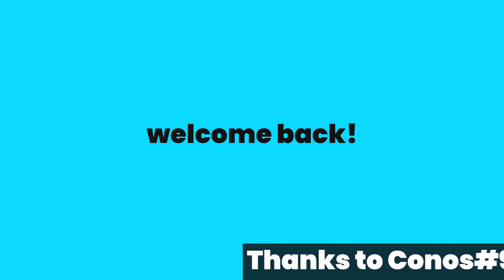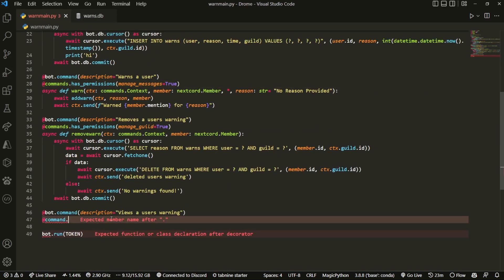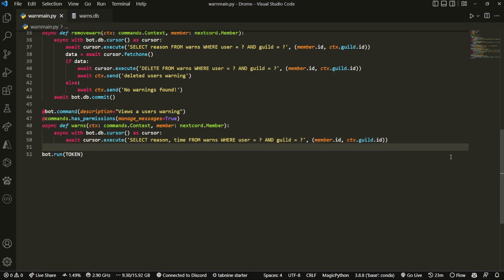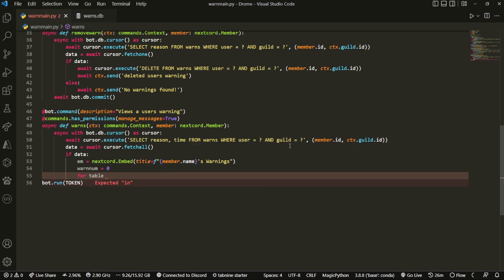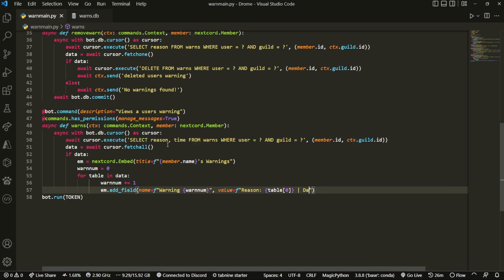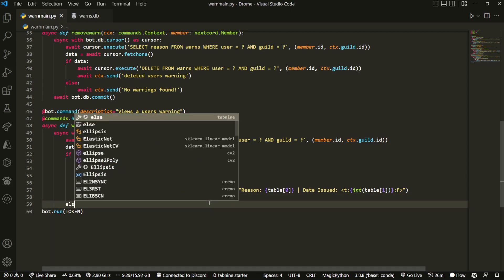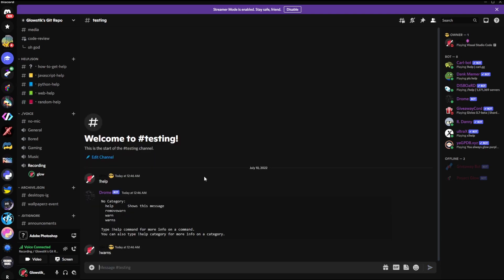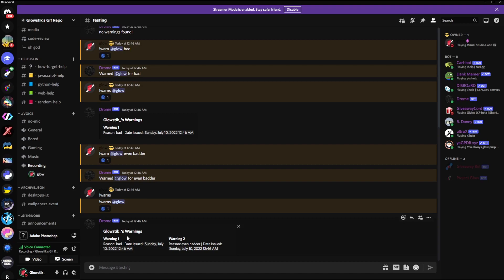[NEW] Discord Warning System | Finishing Up | Part Three | Python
Hey!

BYEEEE